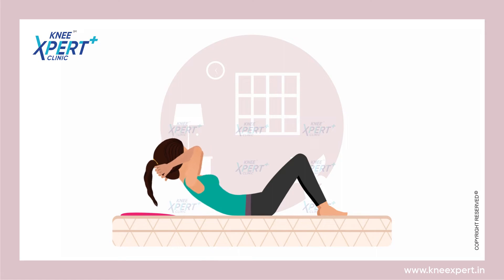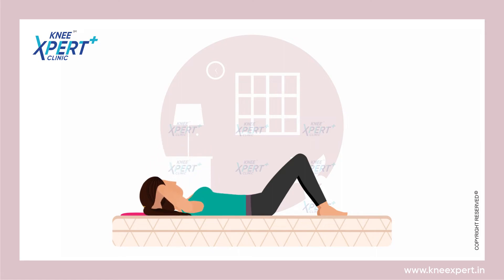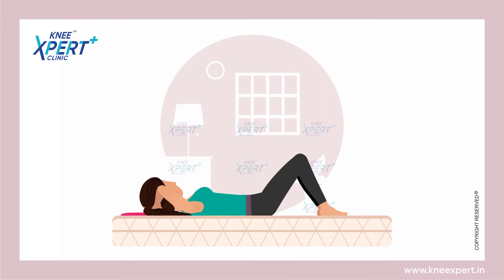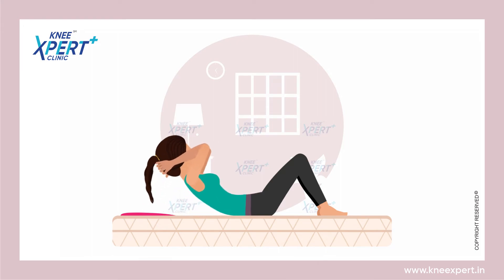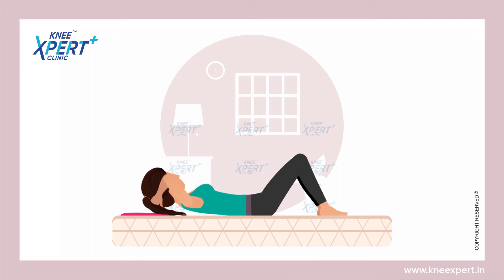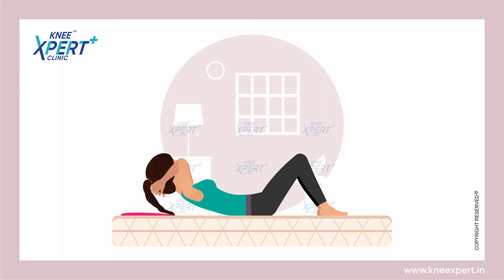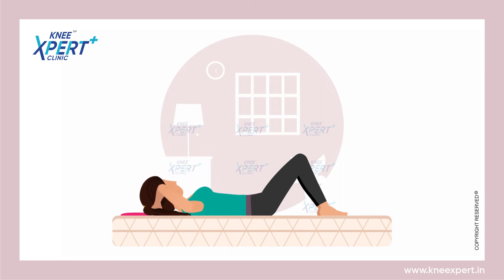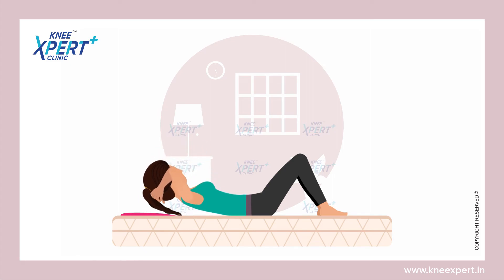Regular Crunches Exercise | Knee Xpert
Regular Crunches                                                                                                                                                           Starting Position:                                                                                                                                                                        Lie down on your back. Place your feet on the floor, hip-width apart.

How To Perform:                                                                                                                                                                          Bend your knees and Clasp your hands loosely behind your head.
Relax your back against the floor. Now, slowly curl your shoulders up from the floor to a 30-degree angle (approximately) and Contract your abs and inhale.

Exhale and lift your upper body, keeping your head and neck relaxed.
Inhale and return to the starting position.

Note - Use your core to raise your upper body. If the movement comes from your head or neck, you’ll increase the risk for injury.